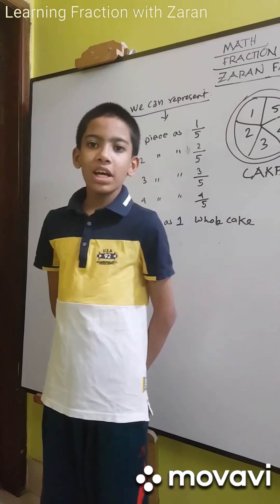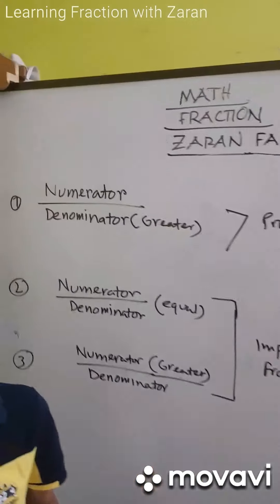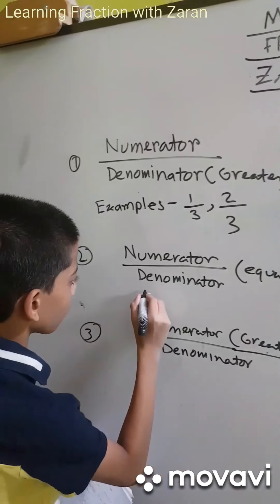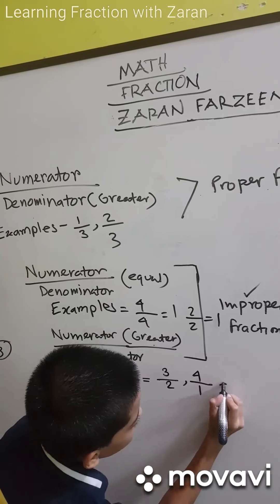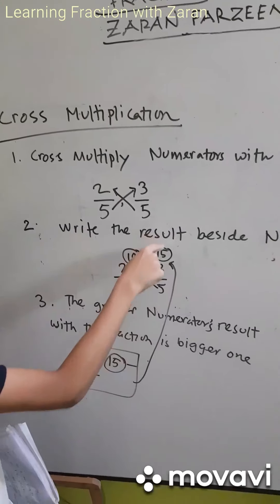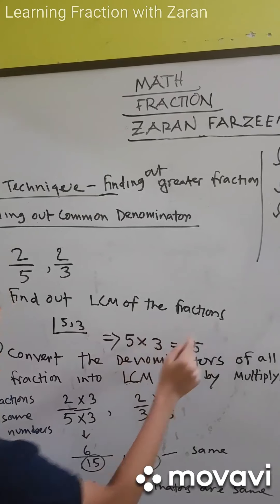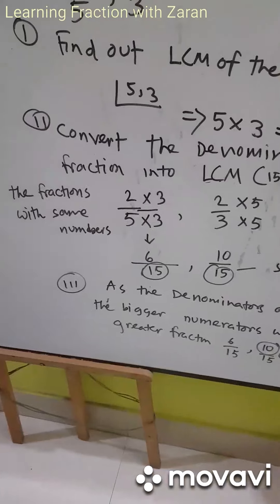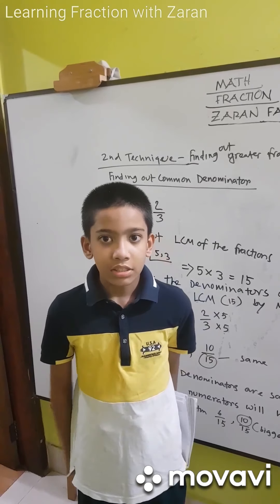Learning Fraction with Zaran Farzeen Hasnat (Part 1)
Basic learning of fraction for juniors